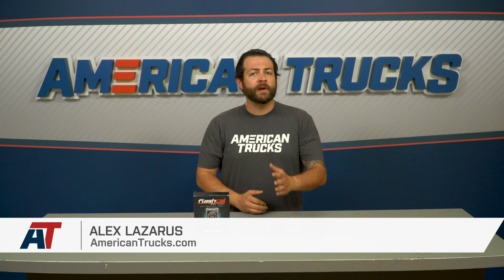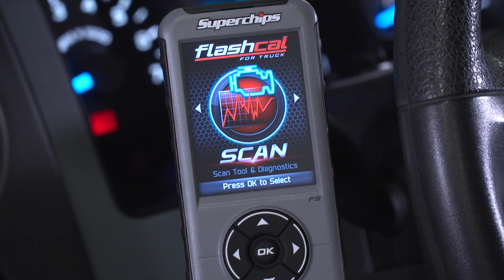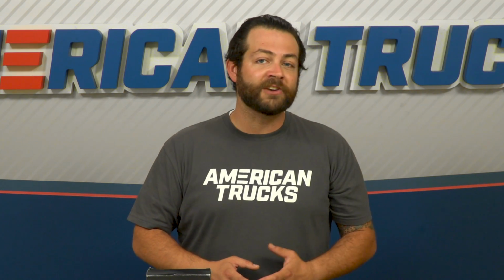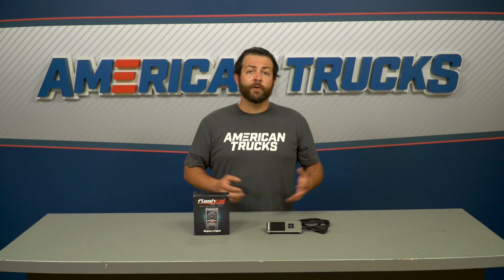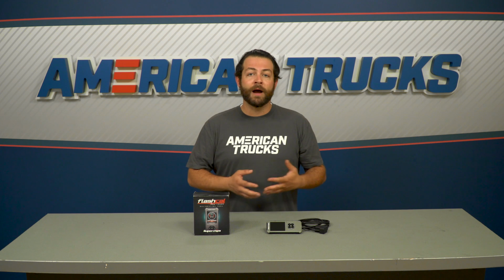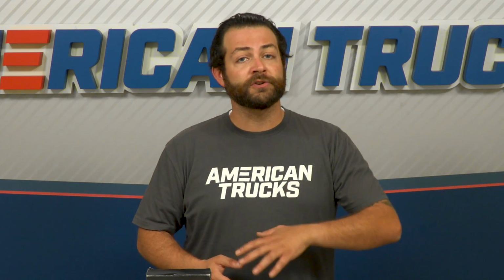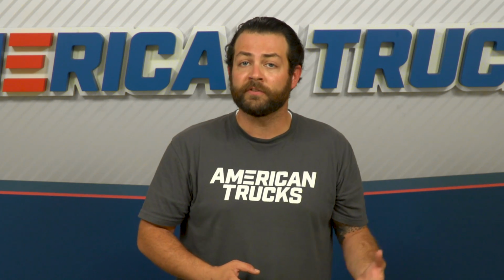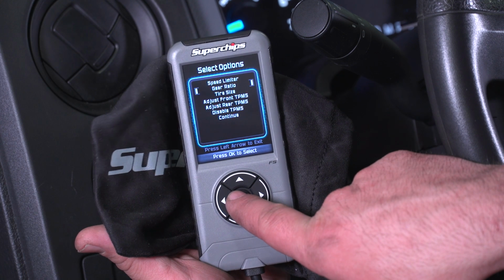1999-2017 F150 Superchips Flashcal Review & Install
This Superchips Flashcal connects to the onboard diagnostics port for fast, accurate readings and upload desired settings directly to the engine control unit of your F-150! This Superchips Flashcal will allow you to adjust your speedometers to function properly with 28-inch to 40-inch tire upgrades or modified gear setups, as well as modify the speed limiter and monitor engine performance.

Item T530534
MPN# 1545

Multitasking Scanning Tool. There is a lot to love about the Superchips Flashcal. Besides being one of the most affordable scanning tools in the market, it has a colored digital display and is extremely easy to use. It plugs directly into the OBD2 port of your 1999 to 2017 F-150 so you can easily scan and read the diagnostic trouble codes or DTC in your truck. If you want to get rid of the check engine in the dash then you can do it yourself with the Superchips Flashcal. It can also display real-time engine monitoring graphs for a professional grade tuning experience.

Speed Calibration. The Superchips Flashcal will give you the ability to adjust the speedometer settings when upgrading to bigger wheels and tires. This device can also modify the speed limiter settings so you can effectively monitor engine performance after installing engine mods. This multitasking device will simply allow you to make the most out of your 1999 to 2017 F-150.

Easy to Use. The Superchips Flashcal comes with a USB cable that connects directly to the OBD2 port of your truck. The included user manual will show step-by-step instructions on how you can scan, read, and erase trouble codes while monitoring engine performance with just a couple of button clicks.

Note: The Flashcal is not a traditional tuner. It offers diagnostic information and some calibration (such as speedometer correction). It does not retune the ECU for horsepower and torque.